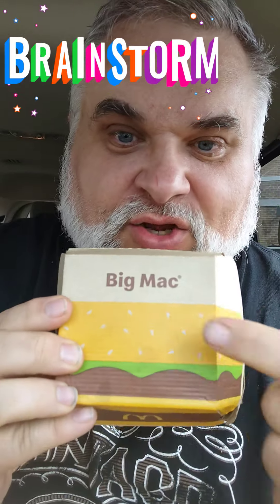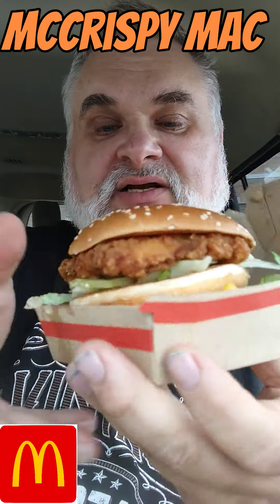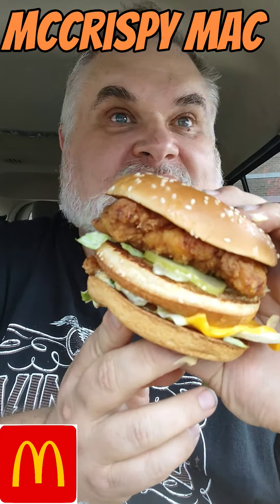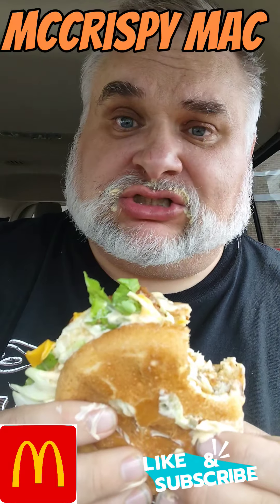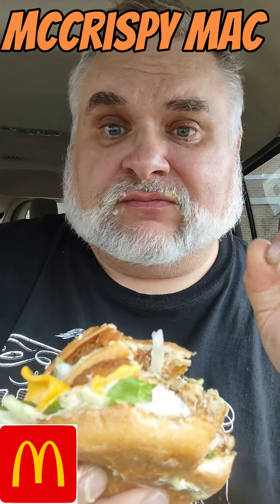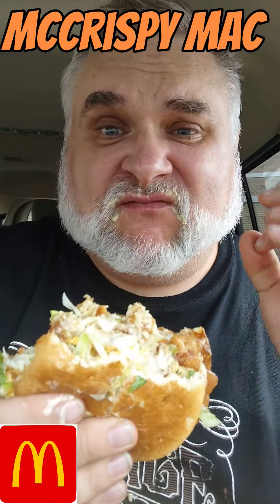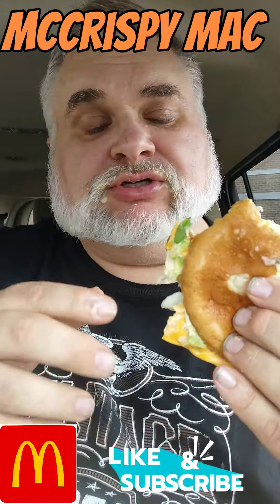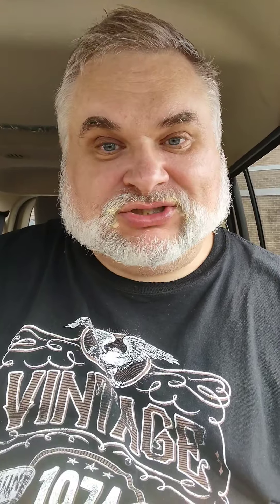BIG MAC McCrispy Review❗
Ever wonder about making a BIG MAC substituting the beefy patties with two juicy MCCRISPY chicken patties!? Two all chicken patties, special sauce, lettuce, cheese, pickles, onions on a sesame seed bun! It is an expensive MONSTER of a CHICKEN MAC. a BIG MCCRISPY MAC!